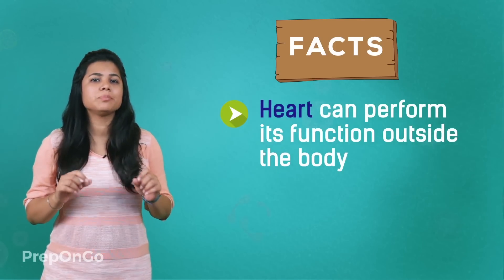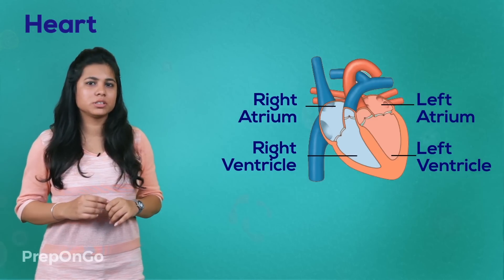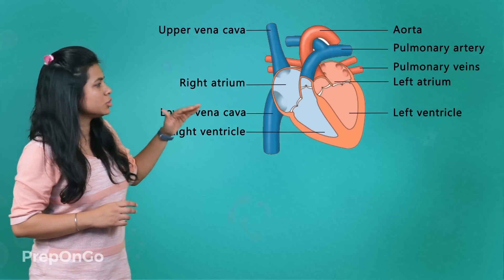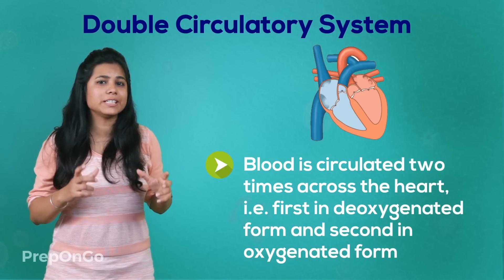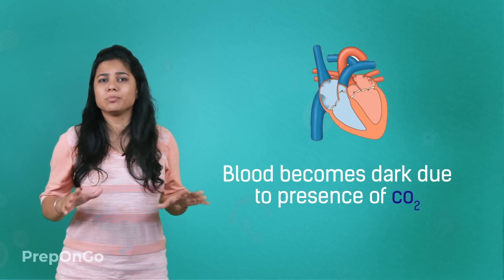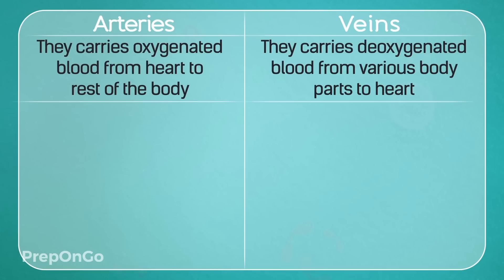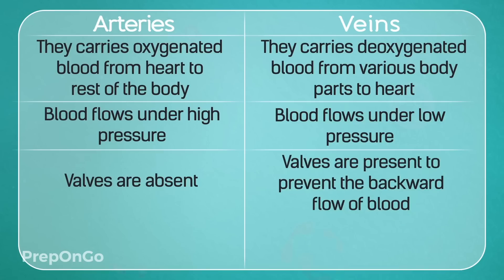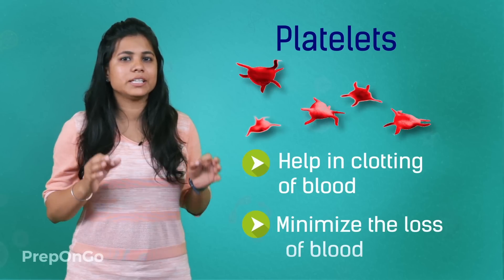Life Process - 11 | Blood Circulatory System - Working of Heart | CBSE Class 10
CBSE Class 10 Science Chapter 6 - Life Process - Heart is a muscular organ, which beats 72 times per minute. Human heart has four chambered to keep oxygenated and deoxygenated blood separate. There is Right Atrium, Right Ventricle, Left Atrium and Left Ventricle. Atrium are responsible for receiving the blood and Ventricles pump out the blood.
Right Atrium - receives deoxygenated blood from body
Left Atrium - receives oxygenated blood from Lungs
Right Ventricle - pumps out deoxygenated blood to the lungs
Left Ventricle - pumps out oxygenated blood to the body.
Lets understand the working of Heart through this video.
Humans have Double Circulatory System as blood is circulated two times across the heart, first in deoxygenated form and second in oxygenated form.